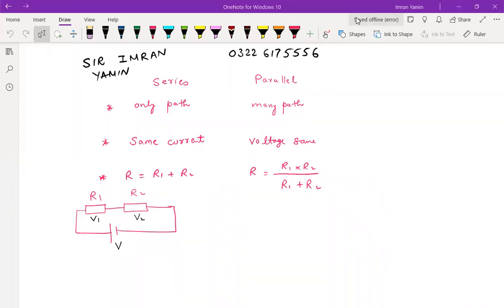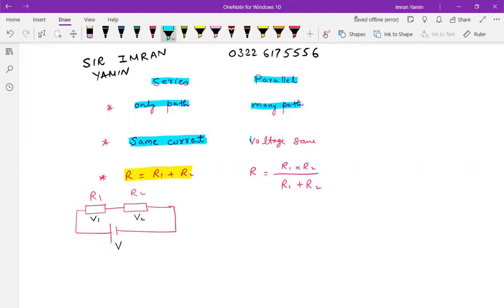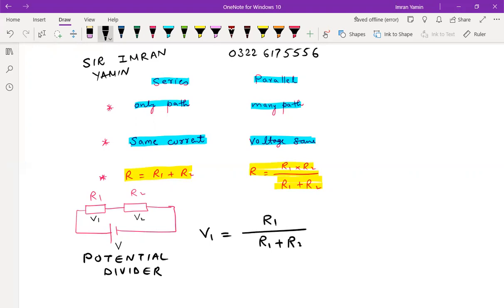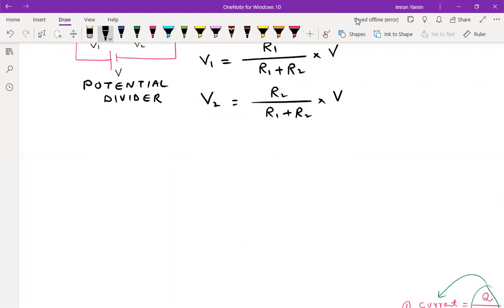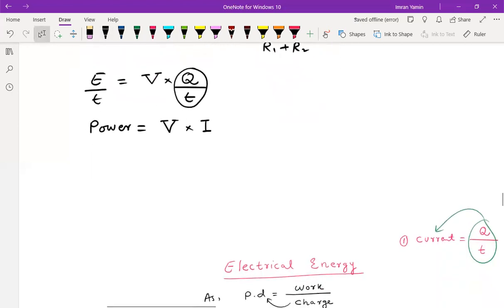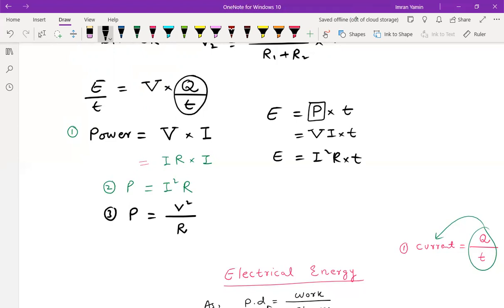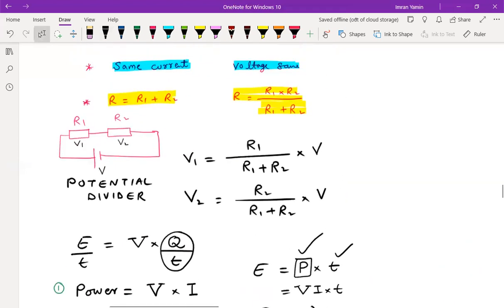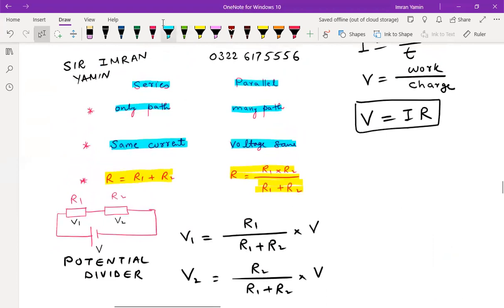current electricity formula sheet